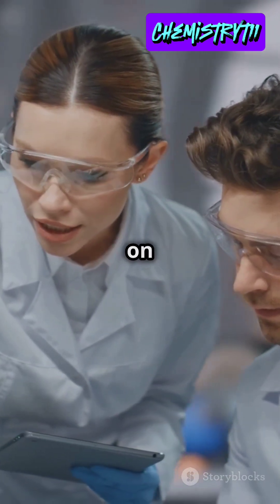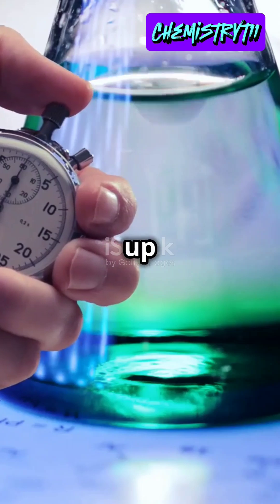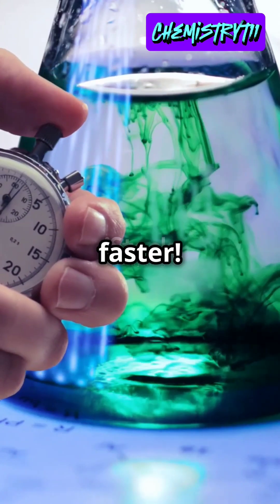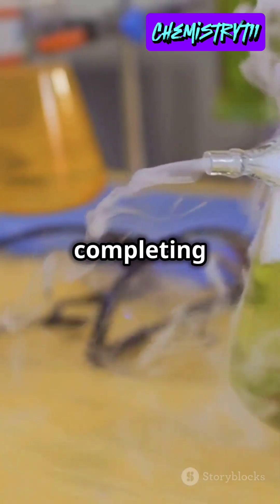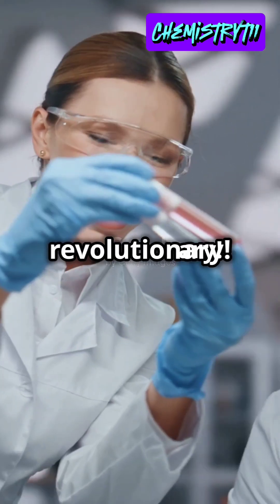Superheated Flow Chemistry: A Leap Forward in Organic Synthesis